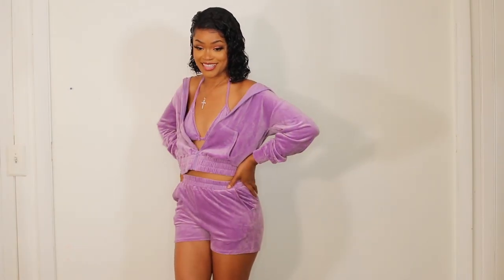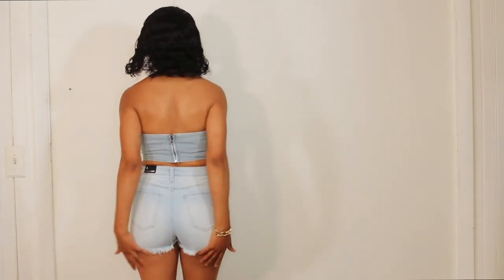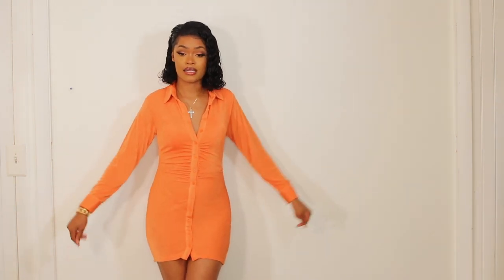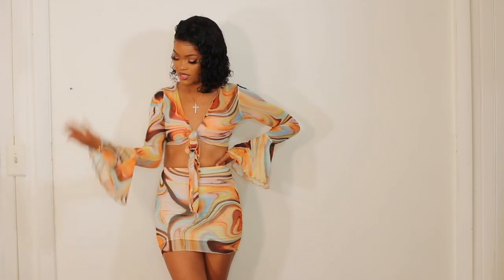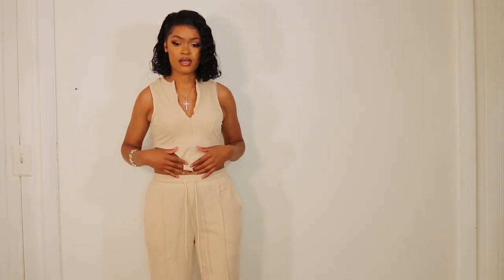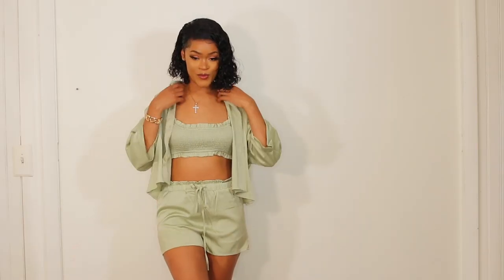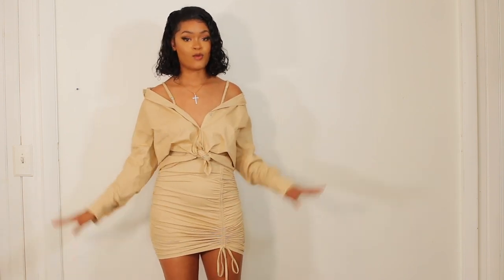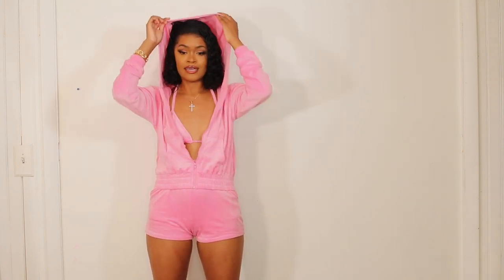HUGE SUMMER/VACATION TRY-ON HAUL | FASHION NOVA | SLIM/TALL GIRL EDITION | ANDELE LARA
Hey Beautiful!  😍  OPEN ME *WATCH ME IN HD 1080P*

In todays video I am bringing you a SUMMER / Vacation Try on Haul featuring some items from FASHION NOVA. I shopped with them maybe about 3x so far and every order I've selected FAST EXPRESS 1 DAY shipping and. my items arrived on time! the 1 day shipping is affordable (I think less than $20). Links to the items will be below  and if you have any questions.. lemme know girl...

FASHION NOVA TRY ON HAUL (SUMMER/VACATION LOOK BOOK)

That's Cool High Rise Denim Shorts - Vintage Blue Wash
Size: 5

Size: S

Size: 5

Size: S

Maxin And Relaxin 3 Piece Satin Short Set - Sage
Size: S

Size: S

Size: S

Size: S

Size: S

Size: S

Kind Of A Big Deal Jogger Set - Light Blue
Size: S

🌸 I help women FEEL like their best-selves through beauty and motivation.

Facebook.com/AndeleLara

xoxo

xoxo